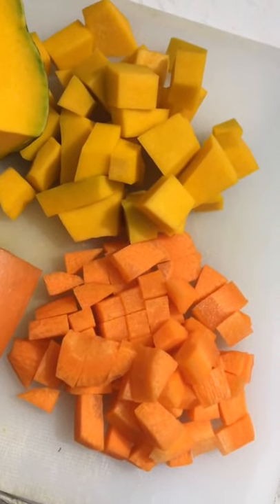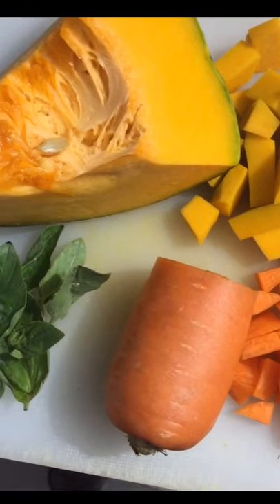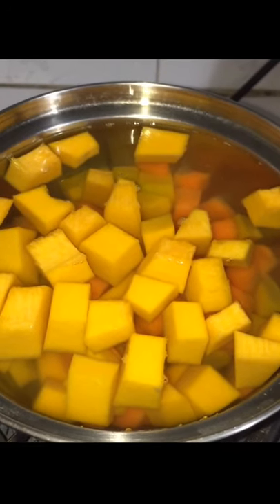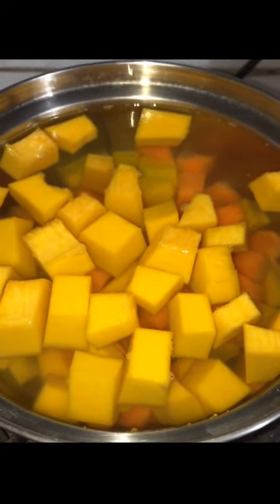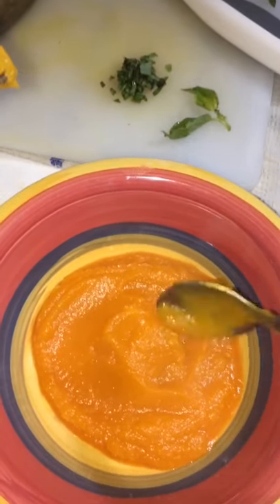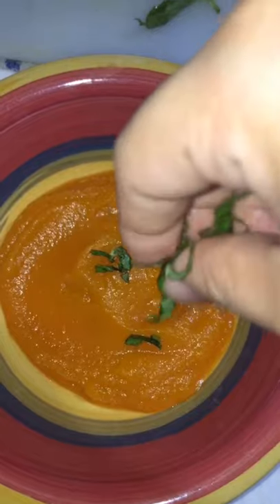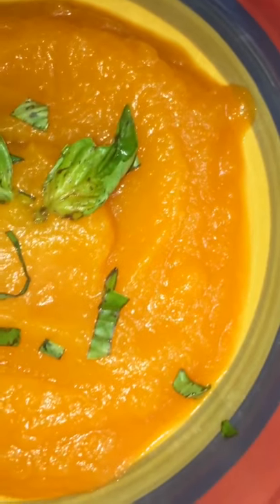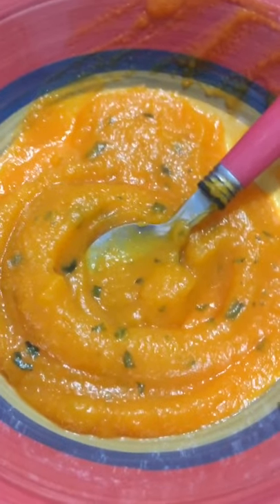BABY FOOD PUREE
How to prepare homemade baby food
Be extra careful about sanitation. Use only well-washed produce, clean hands, utensils, cutting boards and countertops.
• Wash and peel produce and remove any seeds or pits. Take special care with fruits and vegetables that are grown close to the ground as they may contain other harmful bacteria that can cause food poisoning to our baby.
• Cook food until it's very tender. Steaming are good methods to retain vitamins and minerals in fruits and vegetables.
• Puree or mash steamed vegetables
• Make sure the texture and temperature are appropriate. Some foods pose a choking risk and are not recommended for infants.
• Pureed foods can be thinned, if needed, by adding breastmilk, formula, or water.
• After warming solid foods, be sure to mix thoroughly and recheck the temperature so as not to burn the infant’s mouth.
• For convenience, freeze prepared baby food for later use. Freeze it in small portions in a clean ice cube tray or airtight container.
• If you're cooking the same food for the rest of the family, remove the baby's portion before adding salt and seasonings. A baby's taste buds can be very sensitive. As the baby grows and becomes more used to table food, feel free to add seasonings other than salt.

Here’s the recipe of Hunter's Lunch & Dinner
Squash, Carrot & Basil Recipe
• Squash (cut into small bite)
• Carrot (cut into small bite)
• 3 Fresh Basil Leaves (chopped)
• 20ml water (wilkins)